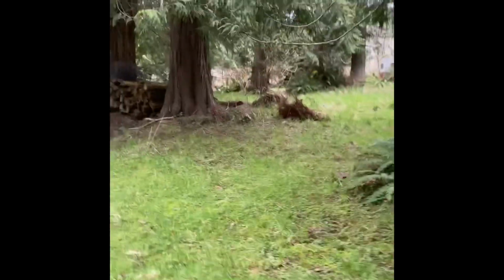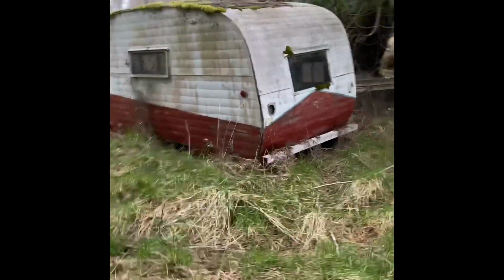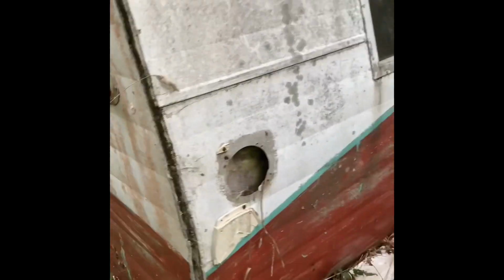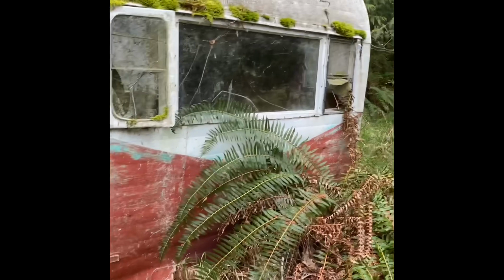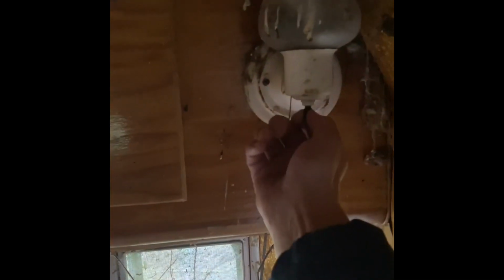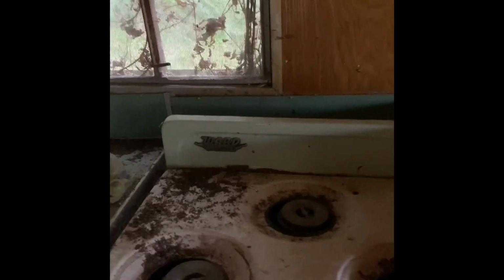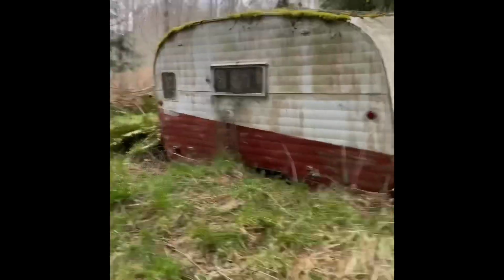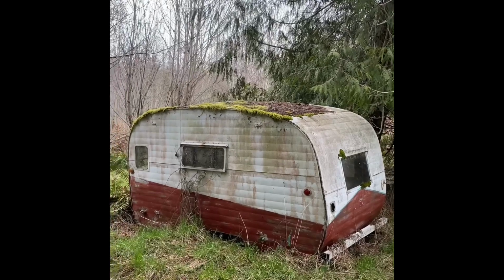Absolutely Trashed 1957 Aloha Travel Trailer Walk Through Tour: From Really Rotten to Restored???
Follow along as we tour a 1957 Aloha travel trailer that has been sitting in the woods in Western Washington for 20 years. Will this trailer be doomed to dying in the woods or will it be rescued, renovated and rented out?